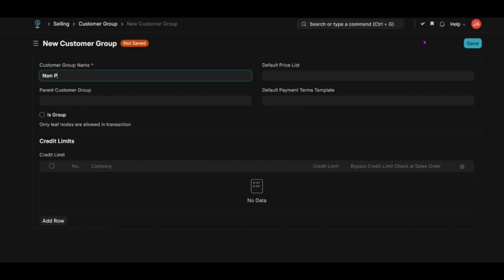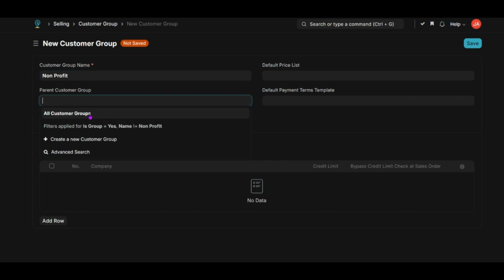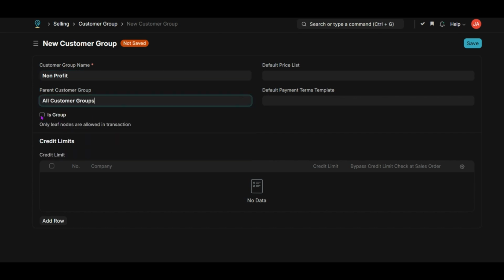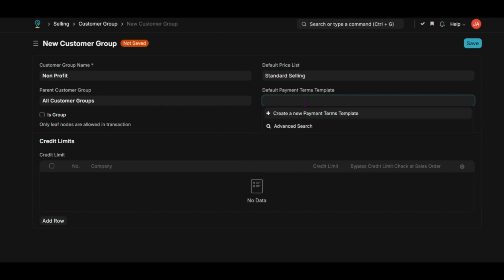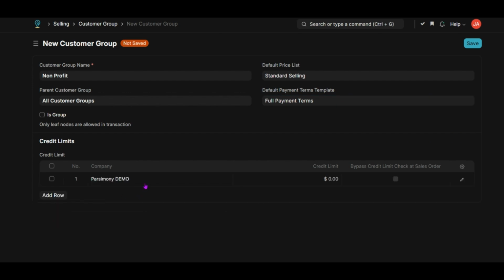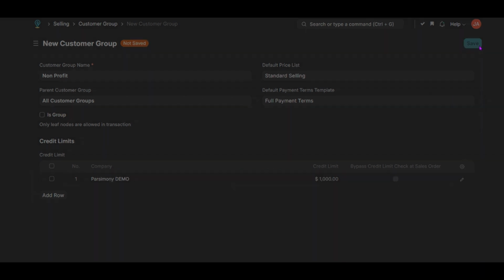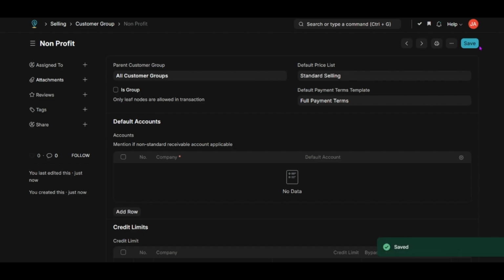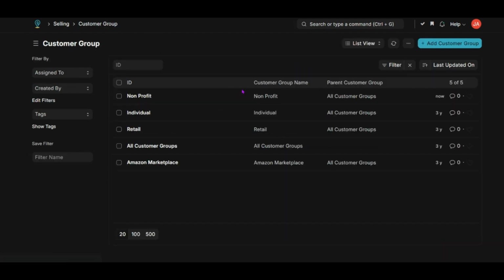How to Create Customer Group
🚀 Get ready to elevate your customer experience to new heights! 📽️ In this tutorial, we're diving into the amazing world of Parsimony's customer group feature, where organization meets personalization. Buckle up, because your customer management is about to get a whole lot smoother! 📈

Highlights:
1️⃣ Discover the power of custom customer groups in - group your clients by location, industry, or even VIP status for a truly tailored approach.

2️⃣ Learn how to create and manage these dynamic customer groups, empowering you to deliver exceptional service and targeted marketing campaigns. 👥

3️⃣ Unlock the secrets of segmentation and see how Parsimony's customer groups can help you streamline your sales and support processes. 📊

4️⃣ Impress your team with your newfound expertise in customer relationship management, making you the envy of the office. 💼

5️⃣ Get ready to wow your customers with personalized experiences that'll have them coming back for more - all thanks to Parsimony's customer group feature! 🤩

🔖Enroll in our online course for FREE and get the results you've been waiting for!